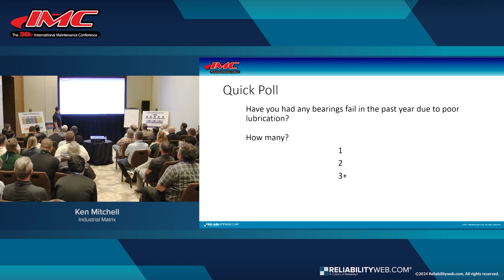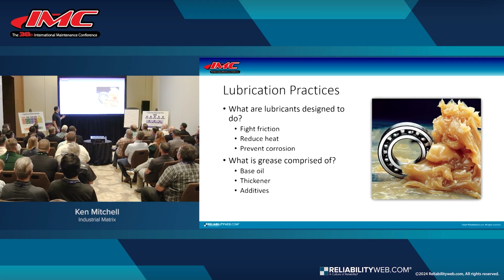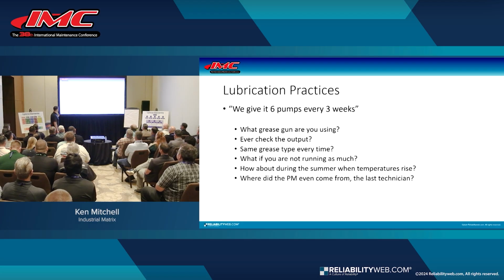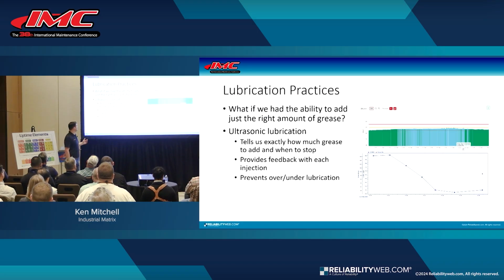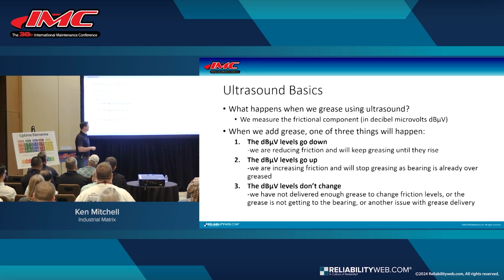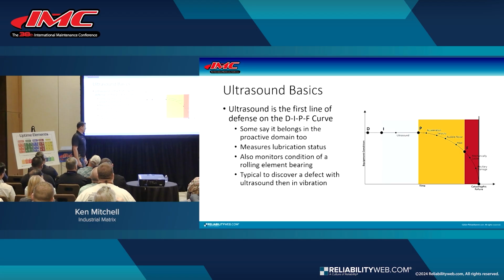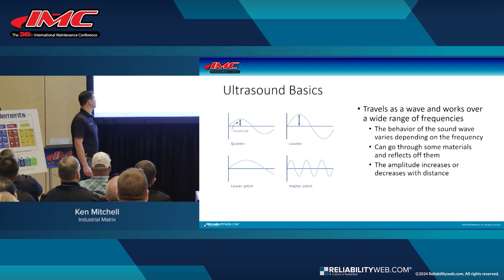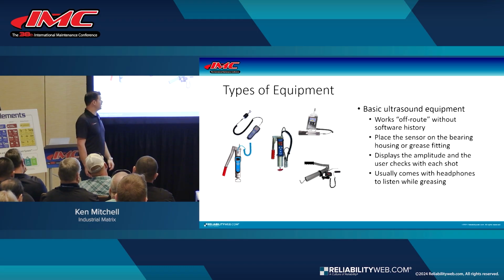From Time to Condition Based Lubrication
Ken Mitchell

What does it mean to lubricate bearings properly? More than 30% of bearings failures are attributed to poor lubrication practices. Ultrasound takes the guesswork out of how your bearings react to each shot of grease by providing instant feedback with every injection, in real time. Join us as we discuss the basic principles of acoustics, how we lubricated in the past and what the future of industry looks like as we overcome barriers to poor lubrication practices. We will dive deep into the inner workings of a rolling element bearing as each shot of grease is delivered and why precision lubrication is so important. Finally, we will explore best practices in managing lubricants to prevent contamination, controlled output and how technology has progressed to provide real-time feedback while automating the lubrication process. Lubrication excellence is achieved by preventing lubrication-based failures, reducing downtime and ensuring that maintenance always gets done.

IMC (The International Maintenance Conference) is where leaders from the world's best-run companies come to share their secrets for achieving operational excellence and reliability. If you’re a maintenance or reliability professional looking for new ideas, inspiration, and to connect with the best in the business, this is the place to be.
To learn more and join the community, search for maintenanceconference online.